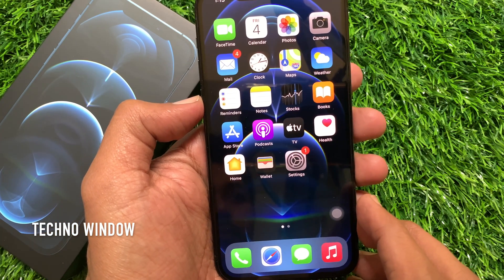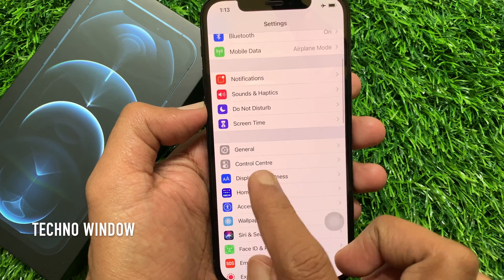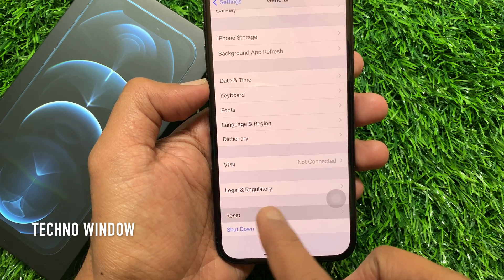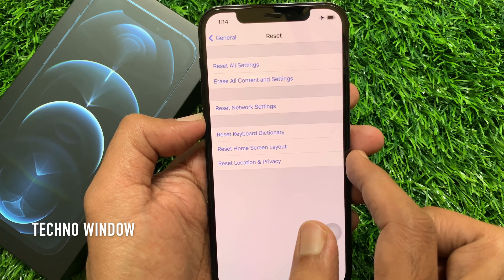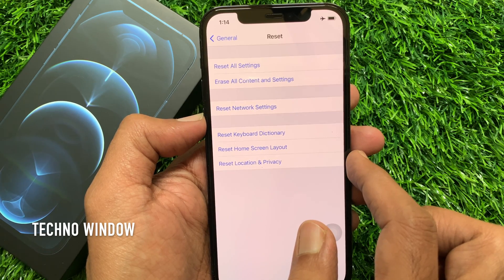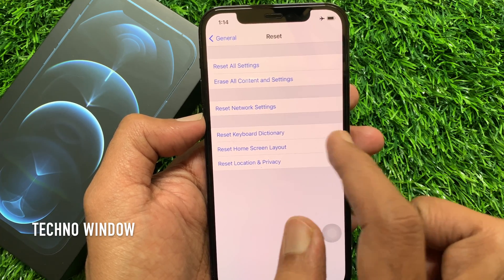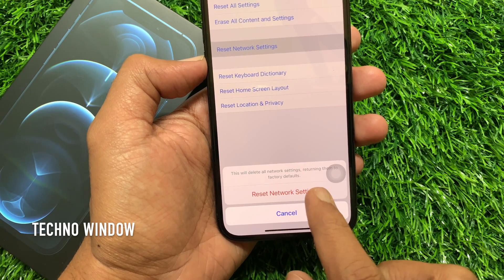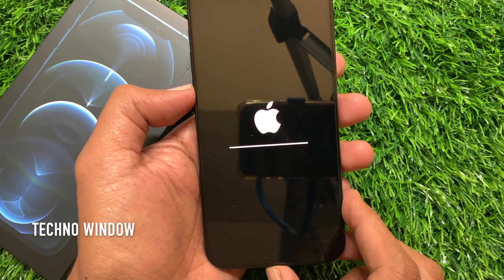How to Reset Network Settings in iPhone 12 Pro - Fix No Service Issues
How to Reset Network Settings in iPhone 12 Pro - Fix No Service Issues. Resetting network settings on your Apple iPhone resets Wi-Fi networks and passwords, cellular settings and VPN settings.

Techno Window